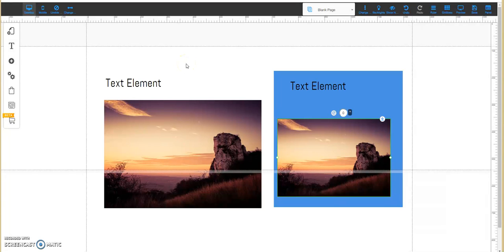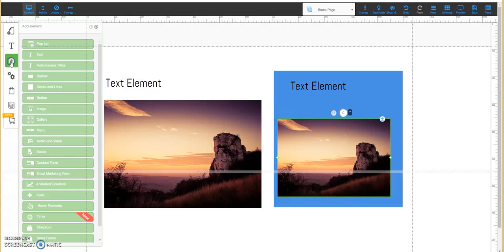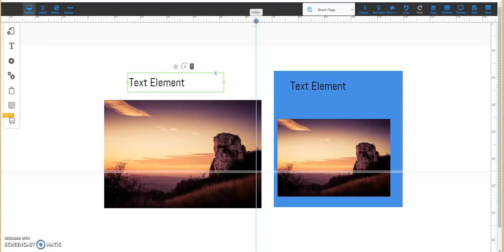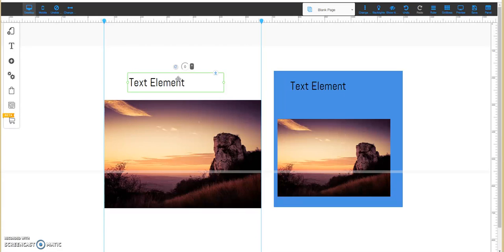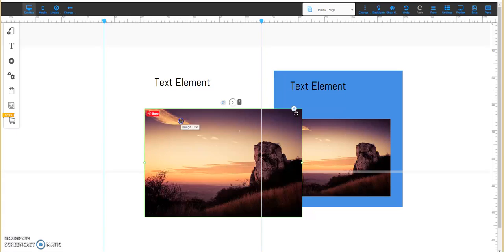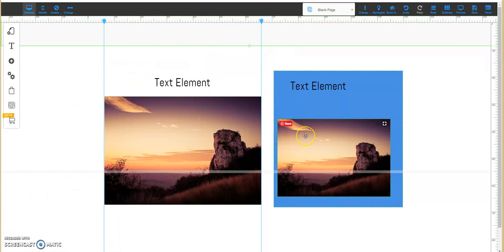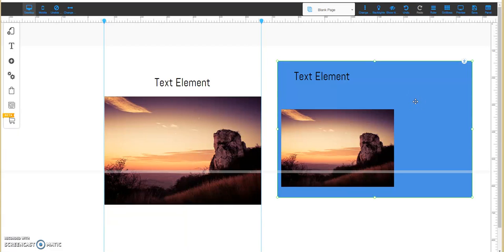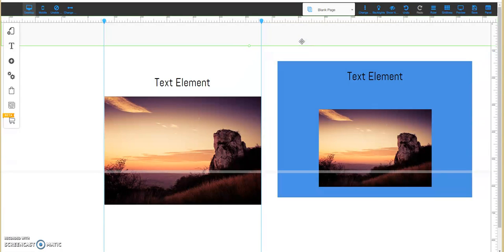Builderall Tutorial - How To Center Elements Using Builderall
How To Center Elements Using Builderall

✔Originally Published/Recorded On 01/22/19